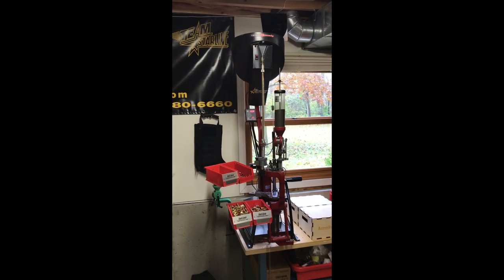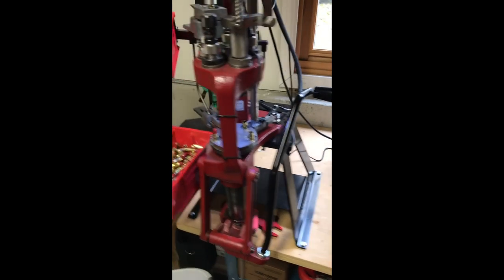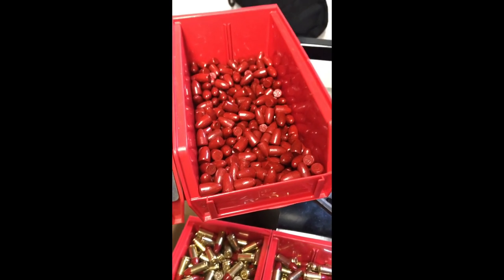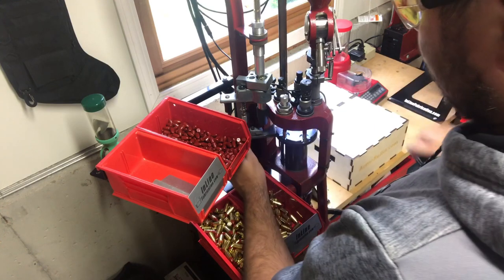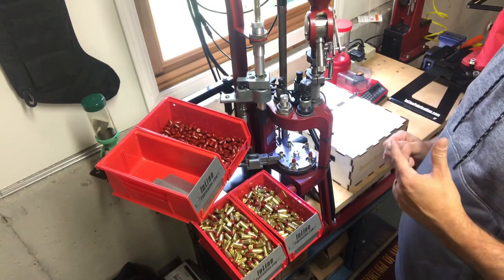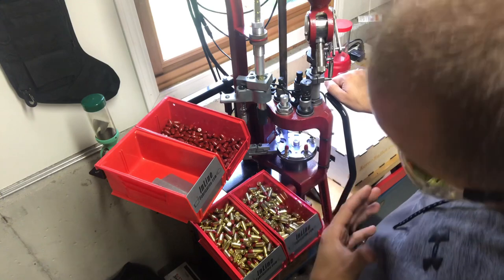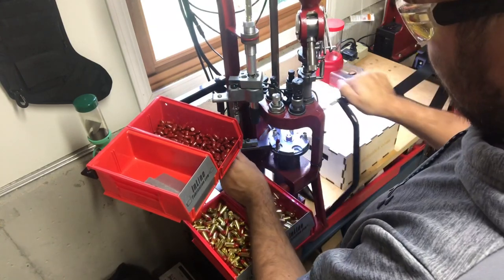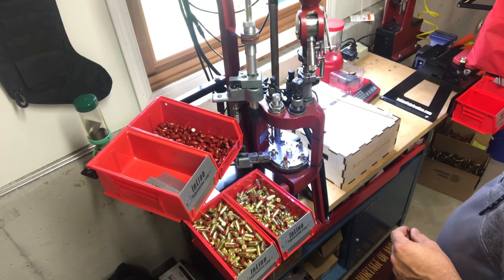Reloading 9mm 130 power factor USPSA loads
Here is a short video about my Hornady L-N-L AP press set up for loading 9mm 130 power factor USPSA loads.  In this video I am using Acme Bullets 124gr bullets with 4.0gr  of Alliant Sport Pistol powder.